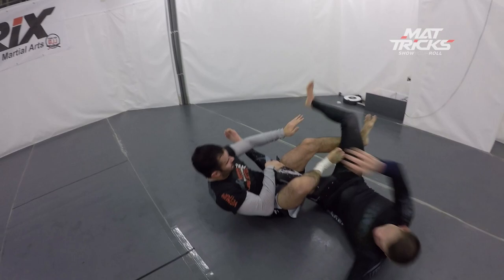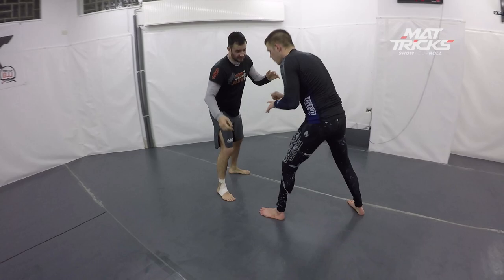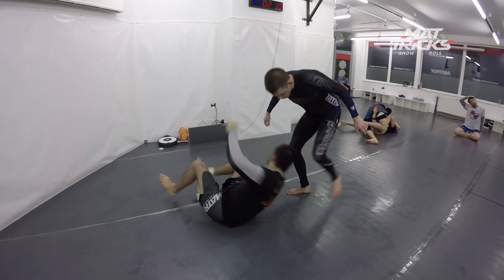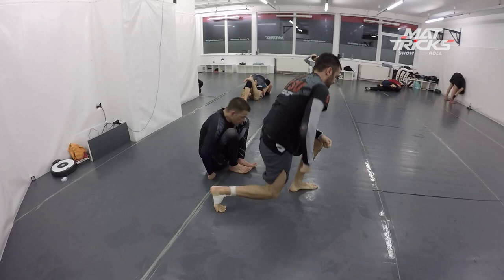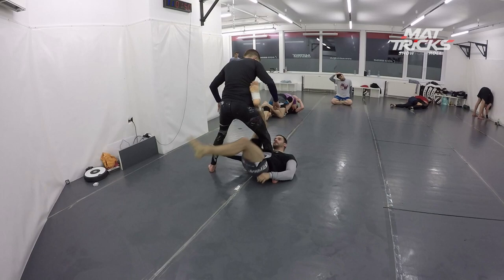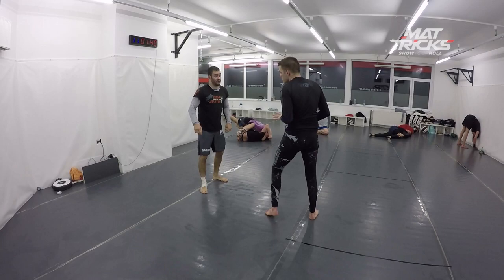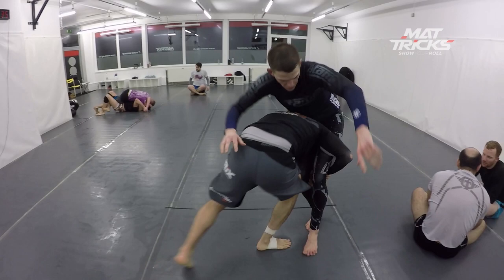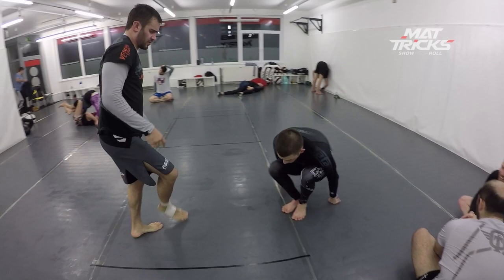Rolling Heel Hook (Imanari Roll) Instructional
for the full Video and Podcast Library!

Rene Becker is a brown belt in BJJ under Dean Lister and the head coach of Matrix Jiu-Jitsu in Kaiserslautern, Germany. Rene has a deep understanding of the leglock game and loves to go for a rolling heel hook (Imanari Roll) and use this move to setup follow on leglocks, takedowns, or sweeps.

In this video, Rene walks you through this awesome leglock setup and explains a few different situations that might occur when going for this submission. Enjoy!